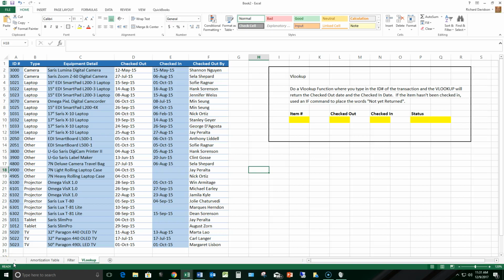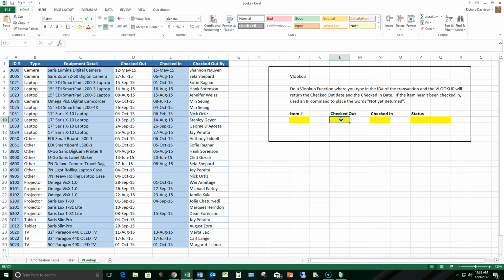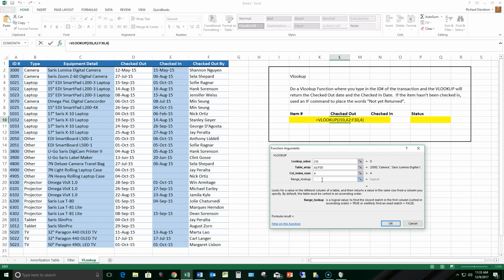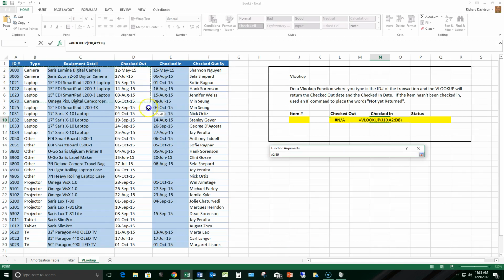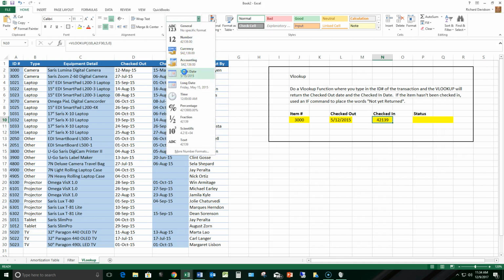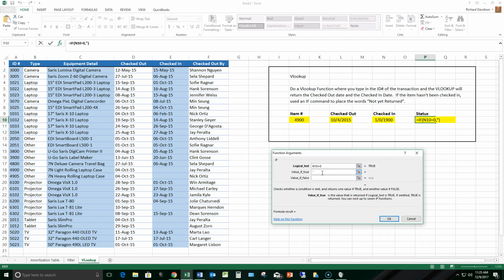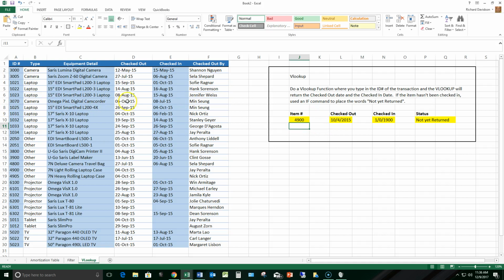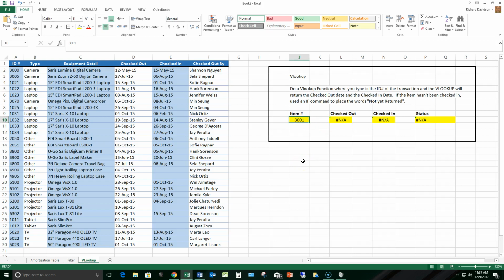VLookup Example - Final Exam